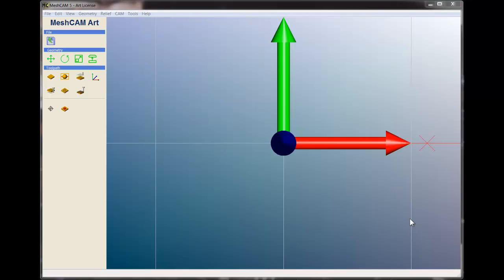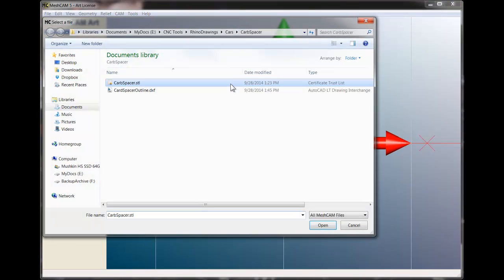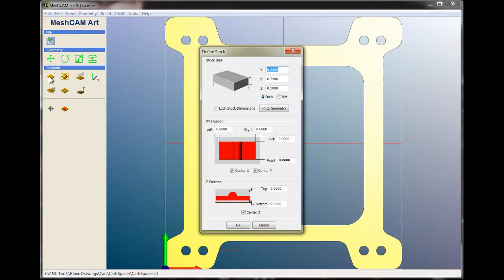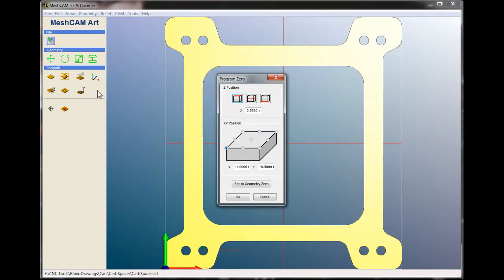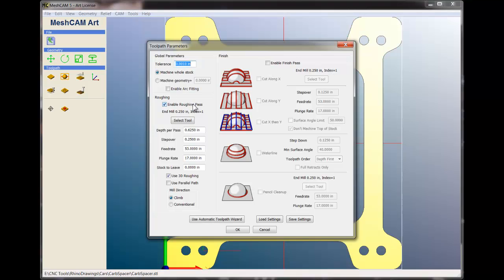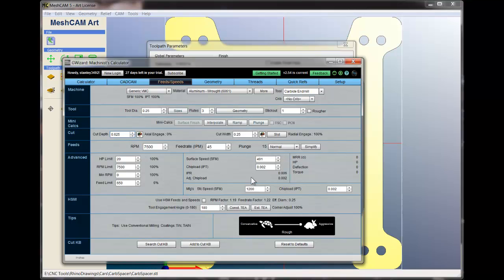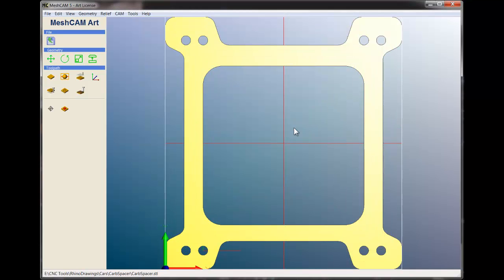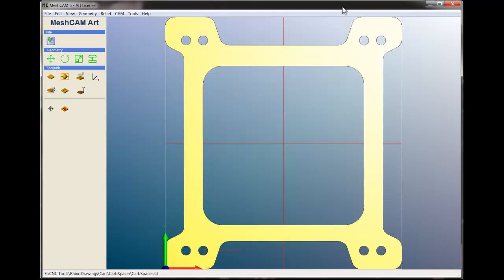MeshCam: Beginning CAM Part 1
Get a look at how to generate g-code for a simple part in MeshCam.